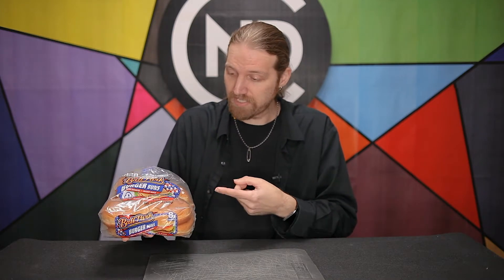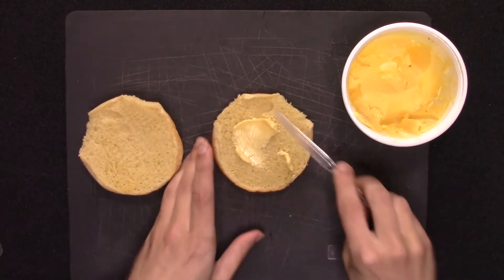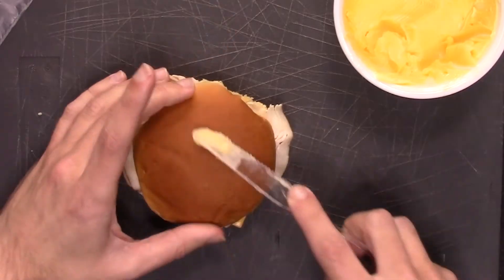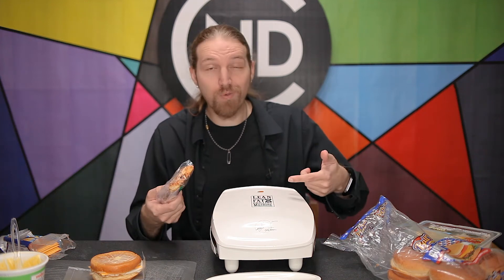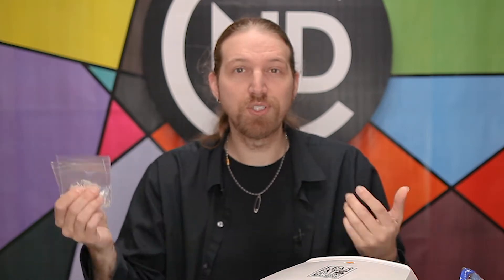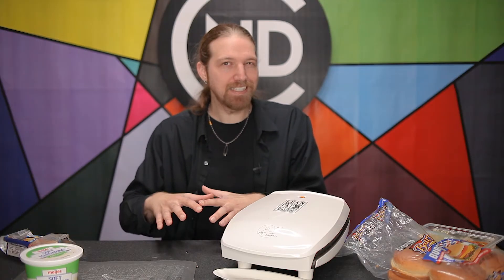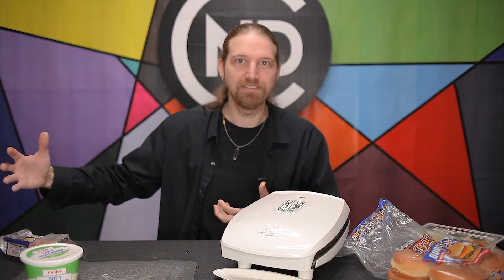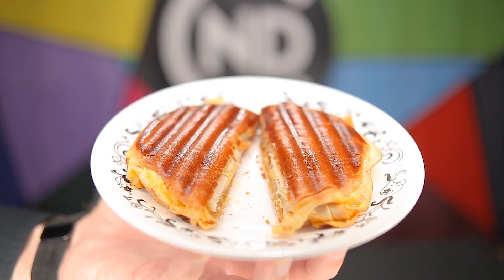LIFE HACK - GRILLED CHEESE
This is not the video you deserve, but it's the one you need right know. Here's how I make a grill cheese.

Five Men by Ian Post, Lover Please Stay instrumental version by Shtriker Big Band, Personal Effect by Zac Nelson

Sincerely,
Nick Delicious Clements

video114